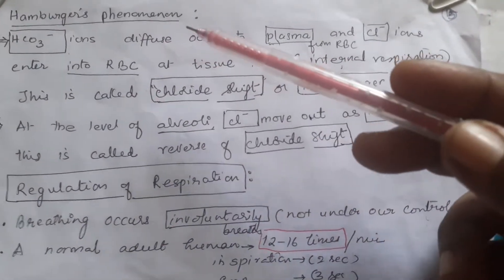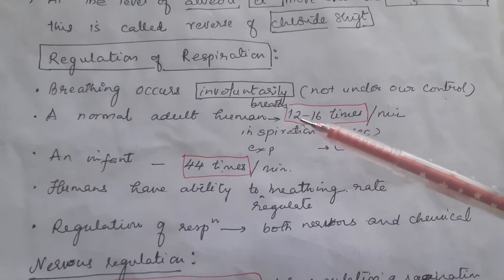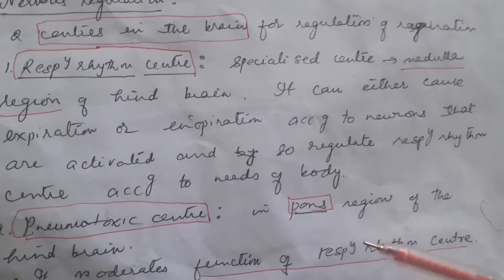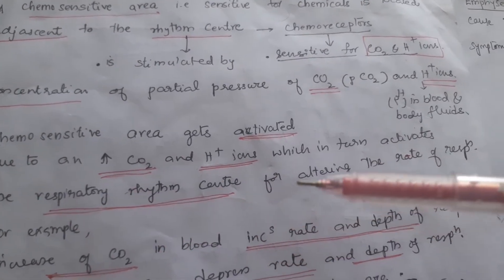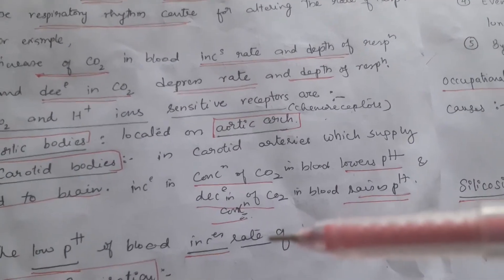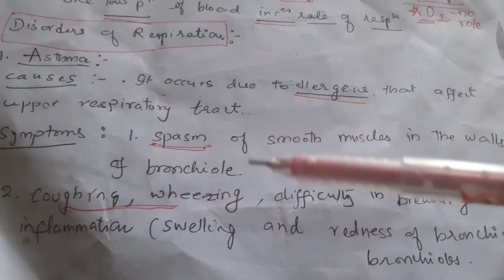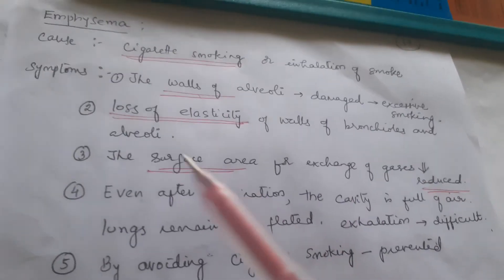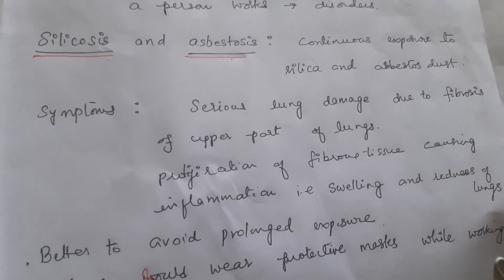Definitely A Question Comes From This👍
Chloride Shift, Regulation and Disorders  of Respiration..